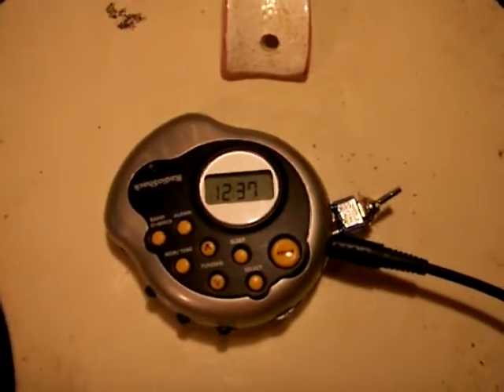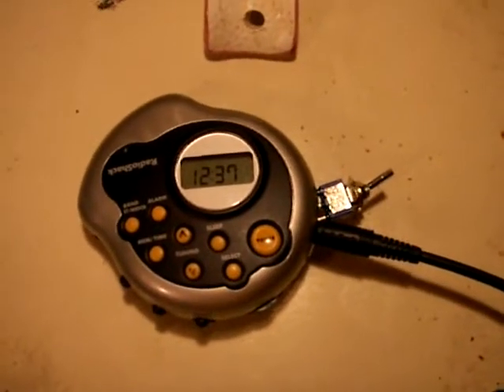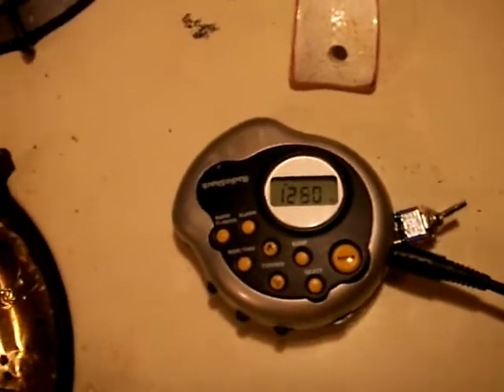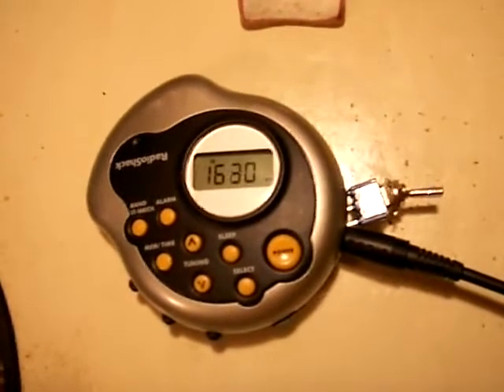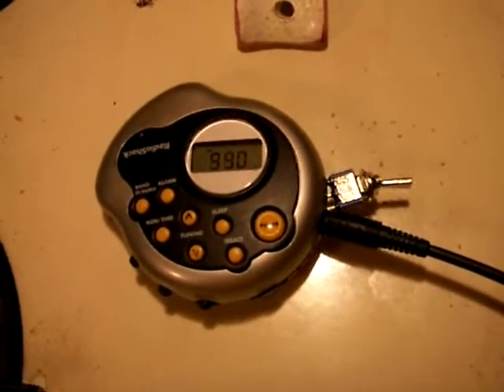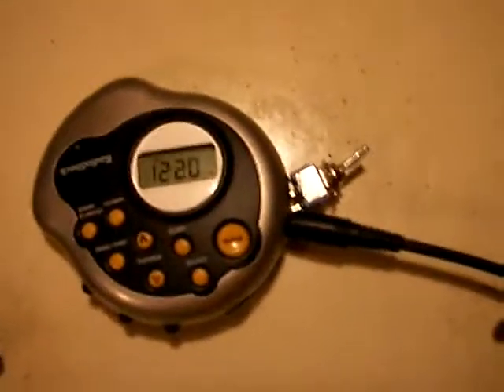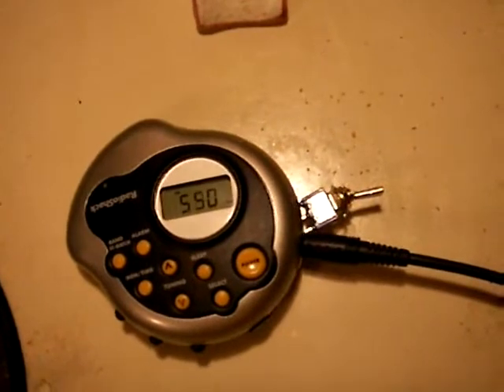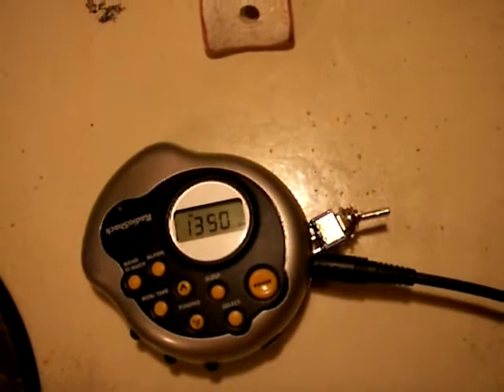Radio Shack 12-820 Ghost Box Hack in Turbo Mode (Modification)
This is a sample video of the rs 12-820 modified to sweep twice the usual speed using a simple toggle switch.